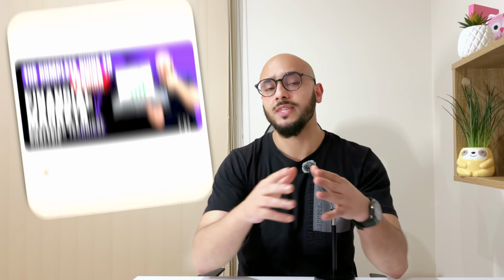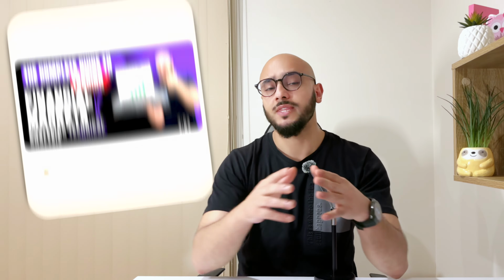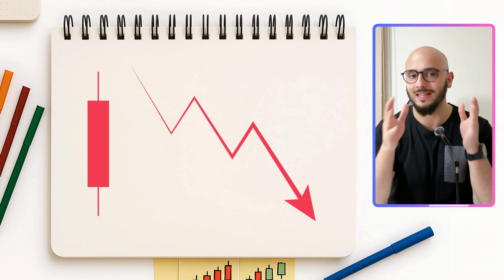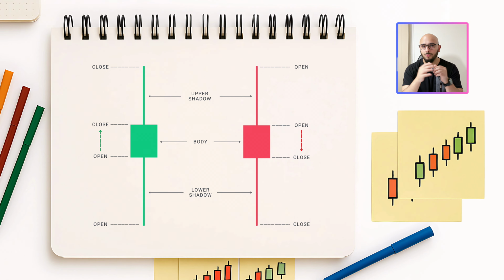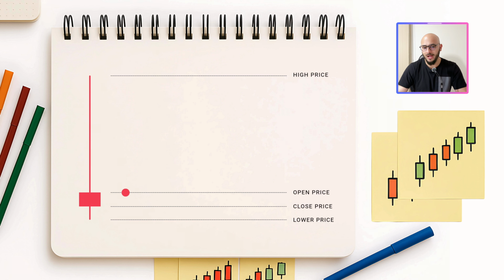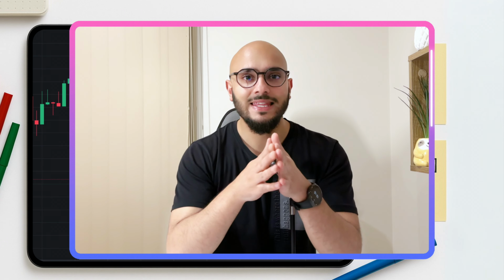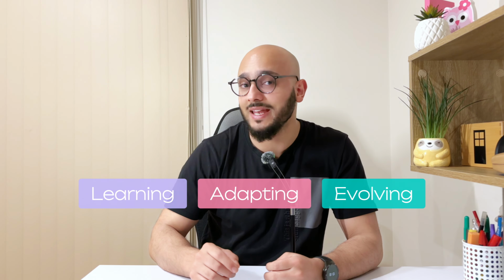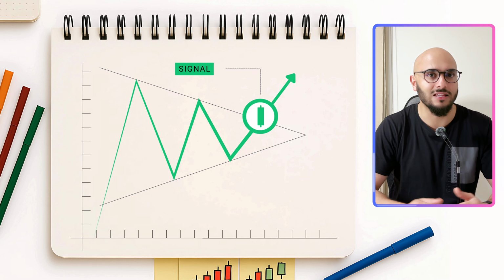Price Action Trading & Market Structure | Candlestick Patterns + Real Charts (Part-1)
Welcome back to "The Complete Guide to Trading the Financial Market"!
This is Chapter 1 Part 1 — where we take a deep dive into Price Action Trading and Market Structure — the real backbone of smart, confident trading.

In this video, you’ll learn:
✅ What is Price Action Trading (simplified)
✅ How to read and understand Market Structure
✅ The power of Candlestick Patterns
✅ Real chart examples and practical breakdowns
✅ Trading strategies using momentum, indecision, and wick rejection candles
✅ How to start building your Trading Edge

Whether you're a beginner trader, just getting started in Forex, crypto, or stock trading, or someone looking to sharpen your edge with pure price action — this video is for you.

⏳Timestamps:

0:00   – Intro
0:39   – What is Price Action Trading?
1:52   – Understanding Market Structure
3:32   – Candlestick Basics & Psychology
7:20   – Momentum Candles
8:19   – Indecision Candles
9:08   – Wick Rejection Candles
11:45 – Finding Your Trading Edge
12:42 – Step-by-step trading process with real chart examples
14:06 – Final Tips & What’s Next

🌍 Follow Me For More Motivation & Skills Content:

👤 About Me:

Hey, I’m Omar — a passionate motivational speaker and digital educator. I help people like you discover real skills and practical ways to create income, growth, and freedom — right from your room, with nothing but time, effort, and a little smart guidance.